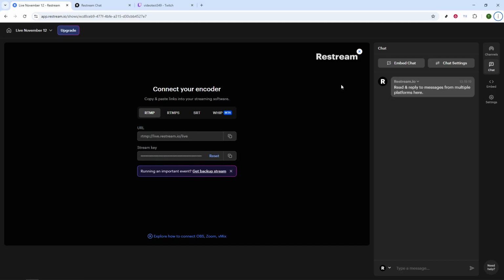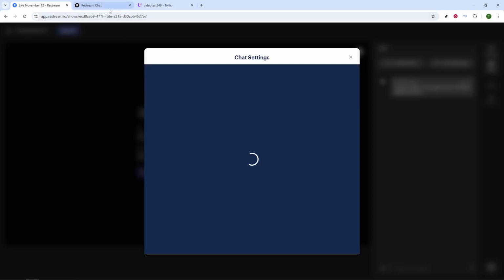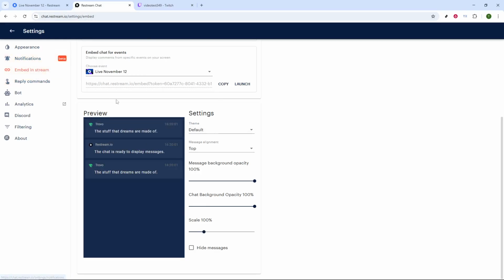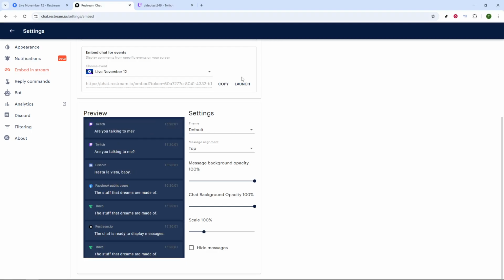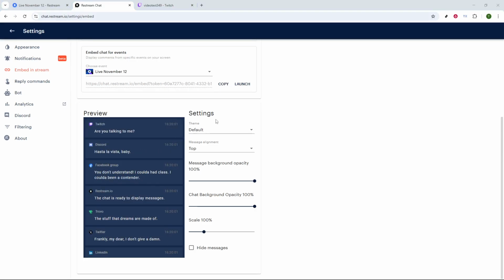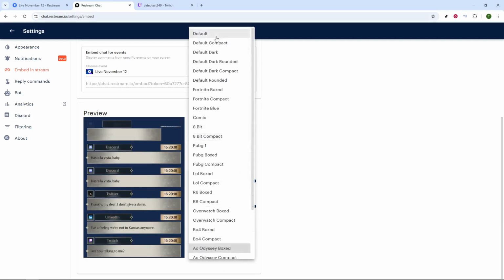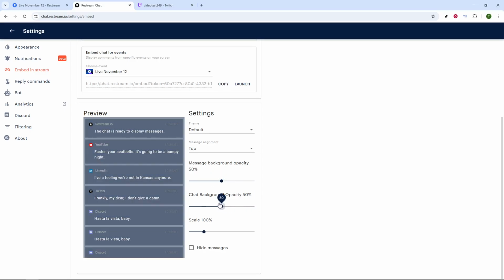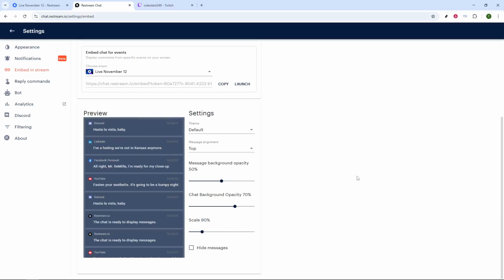How to Change the Theme in Restream Chat [2026 Full Guide]